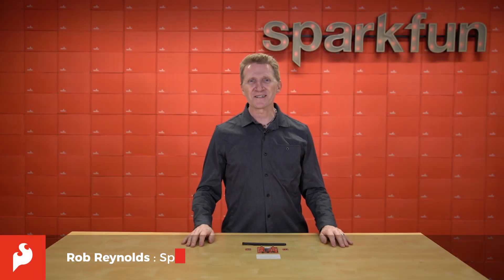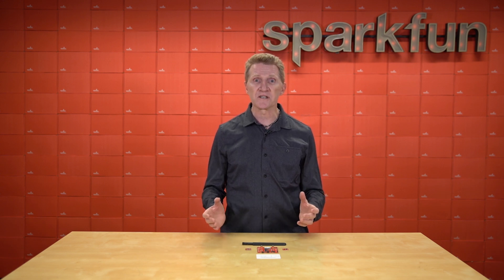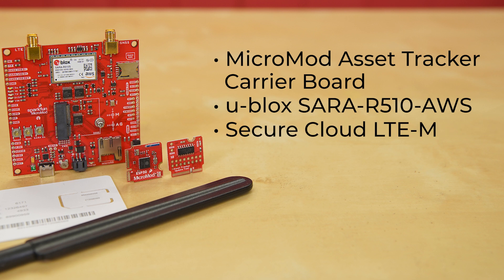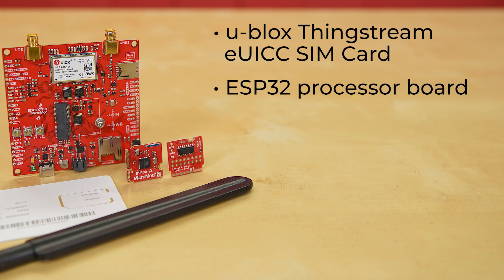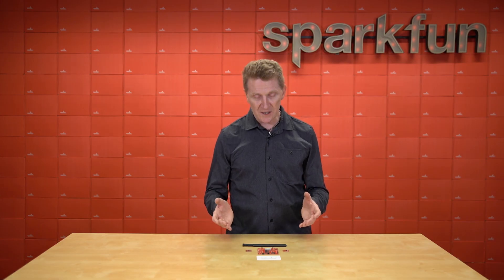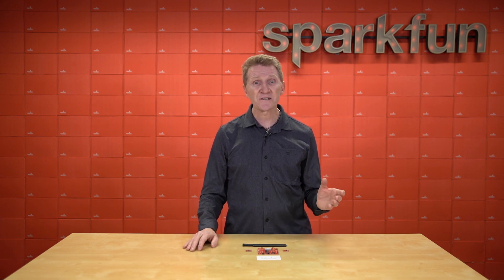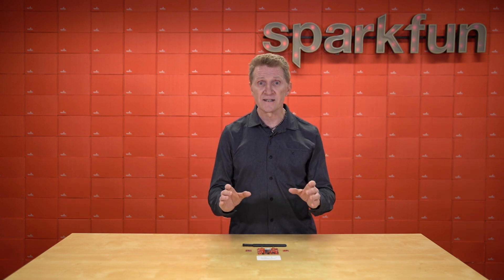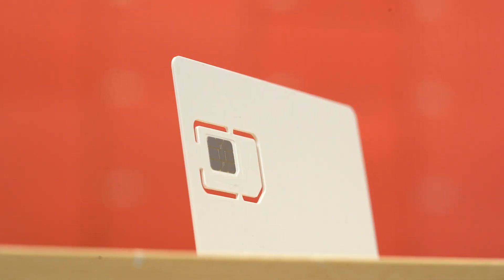Product Showcase: AWS IoT ExpressLink SARA-R5 Starter Kit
The AWS IoT ExpressLink SARA-R5 Starter Kit provides all you need to connect a device to AWS IoT Core over a cellular LTE-M network. The SARA-R5 module on the board supports the AWS IoT ExpressLink AT command set, which aims to make the app developer’s life easy.

Built around AWS IoT ExpressLink, the Starter Kit offers AWS IoT Core access with a pre-activated SIM card for global use already inserted in the slot. The kit includes a SARA-R5 module mounted on a SparkFun MicroMod Asset Tracker Carrier Board into which a SparkFun MicroMod processor board can be inserted, allowing the module to be used with many different microprocessors. An ESP32 Processor Board is included in the kit allowing to run examples or demo applications.